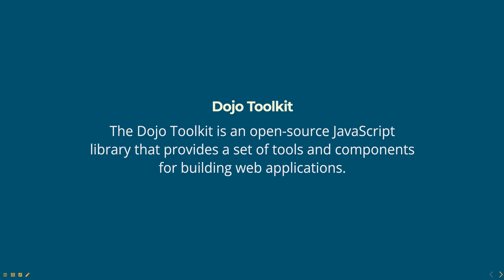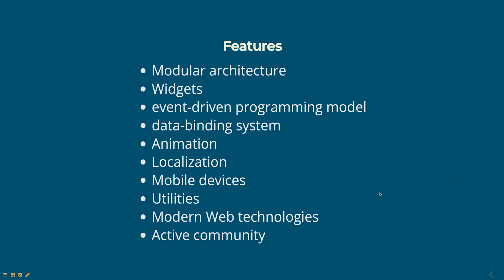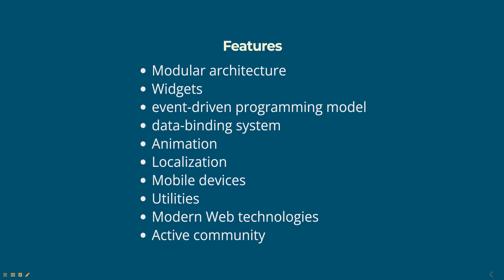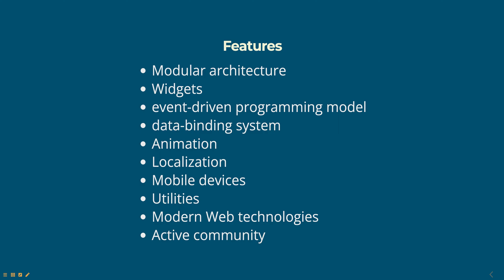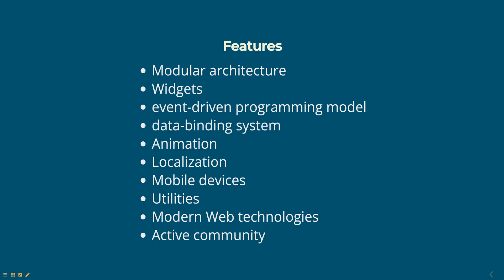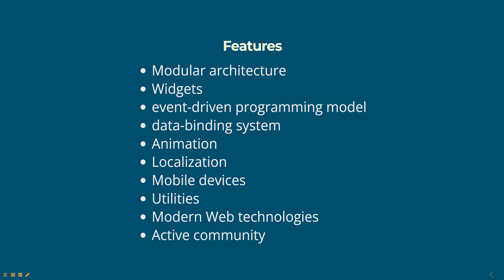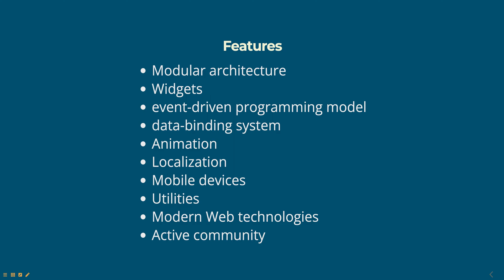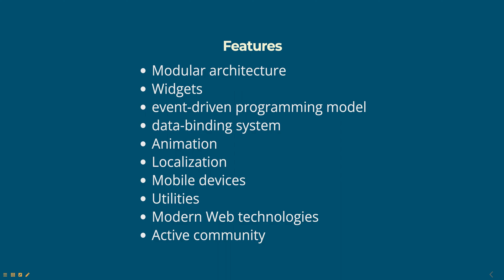Dojo Toolkit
The Dojo Toolkit is an open-source JavaScript library that provides a set of tools and components for building web applications.